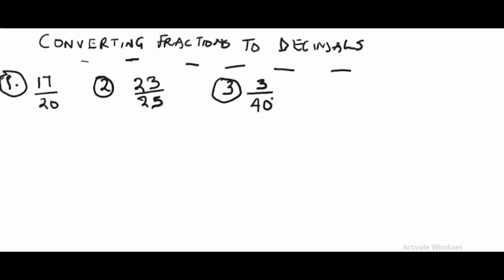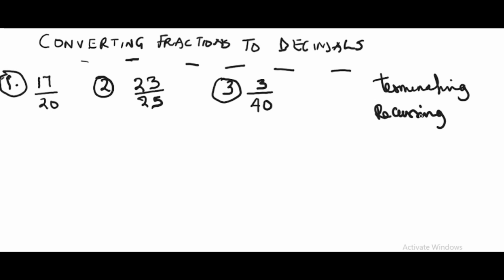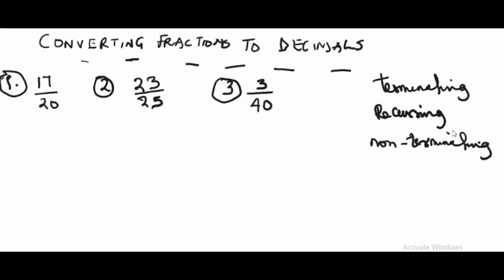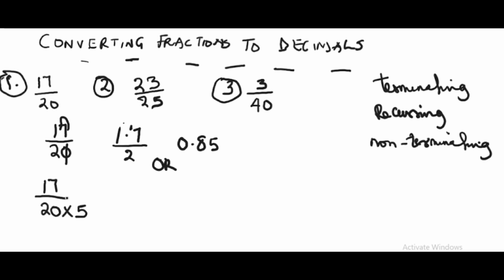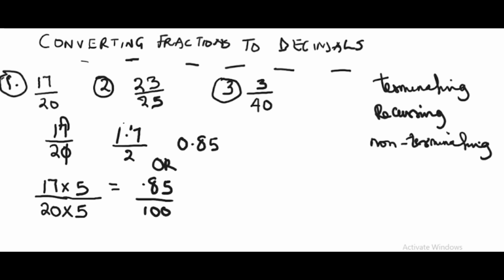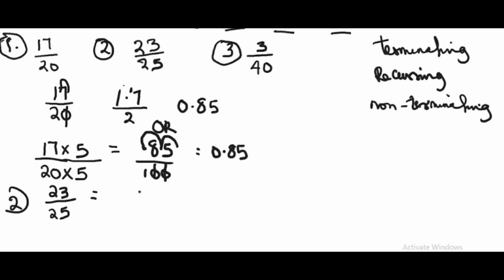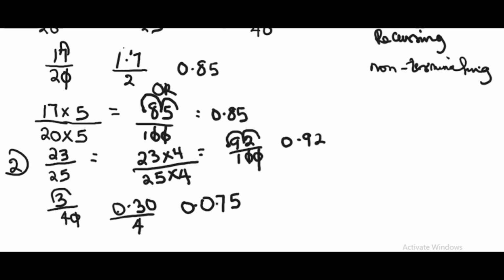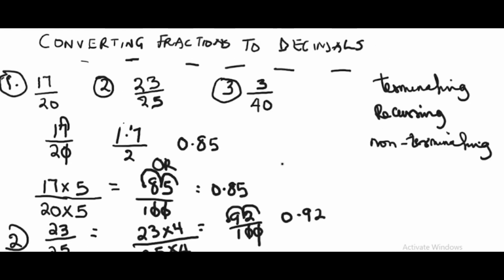FROM FRACTION TO DECIMAL IN A MINUTE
ARE YOU HAVING ISSUES WITH FRACTIONS AND DECIMALS?
ARE YOU IN PRIMARY OR JUNIOR SECONDARY?
THEN THIS VIDEO IS FOR YOU. IF YOU ENJOYED IT, DO WELL TO LIKE, AND FOLLOW FOR MORE.